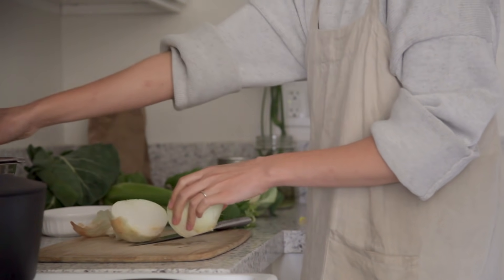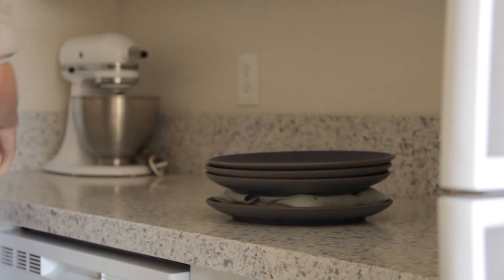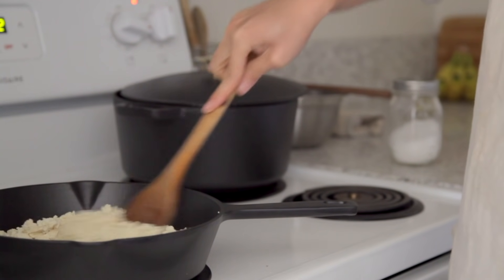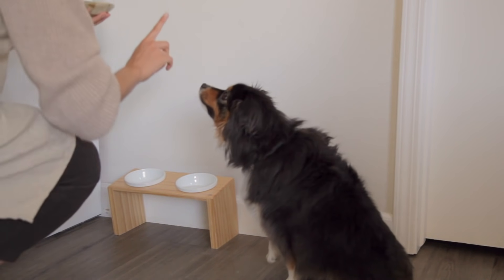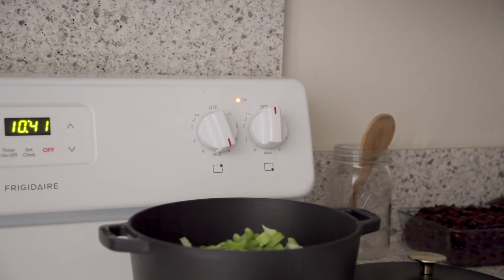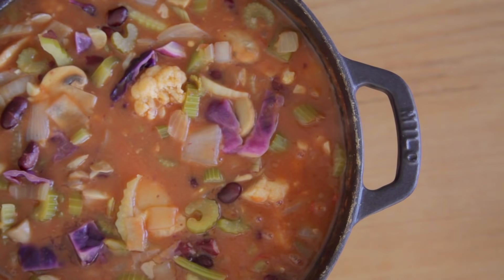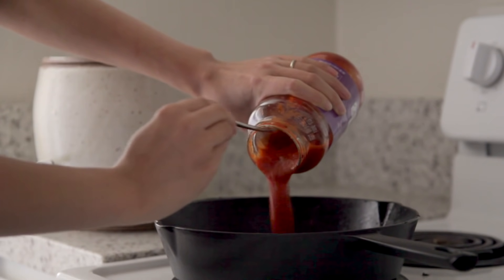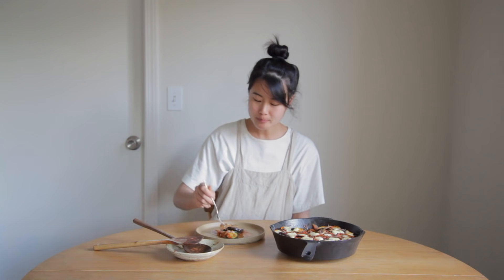3 healthy recipes I'm cooking on repeat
At no additional cost to you, I will be earning a commission if you click through and make a purchase -- all these funds will be put towards making more content on simply by christine.